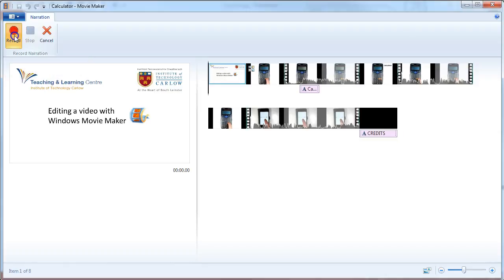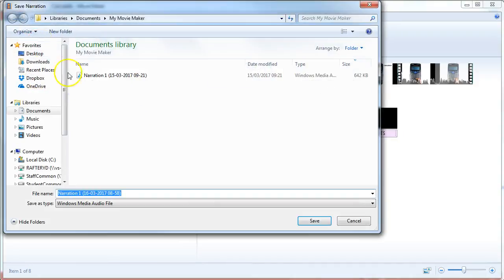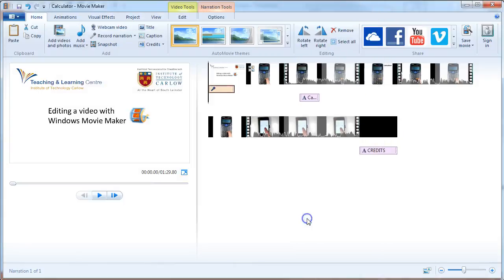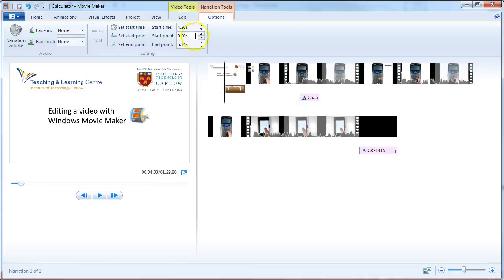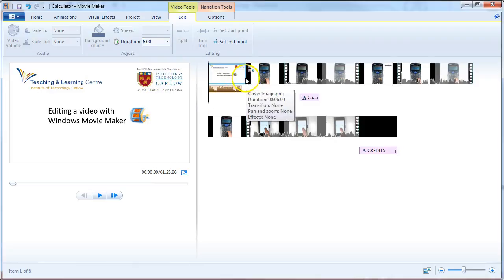Movie Maker: adding a narration over an image